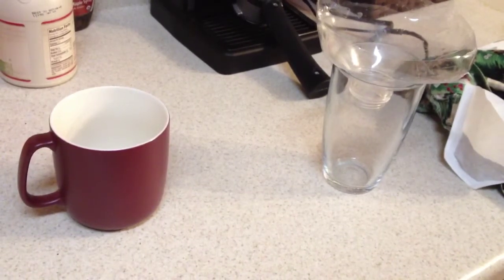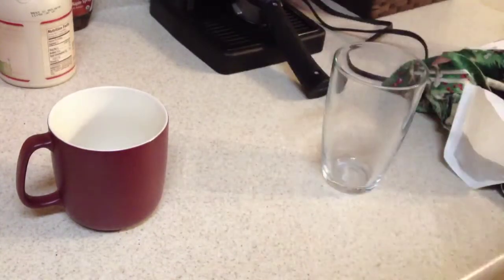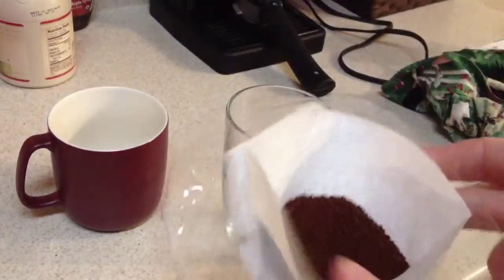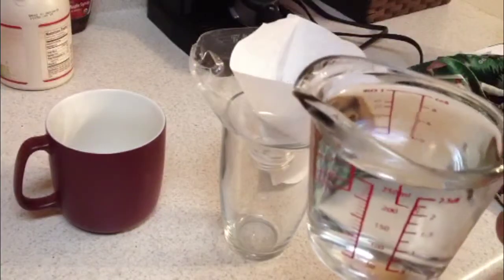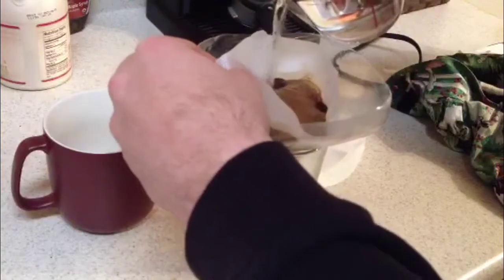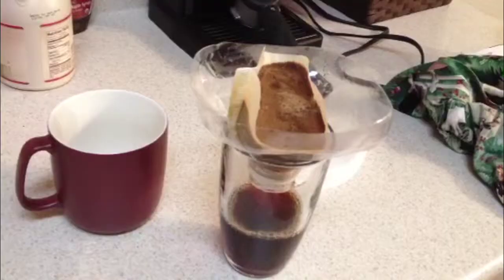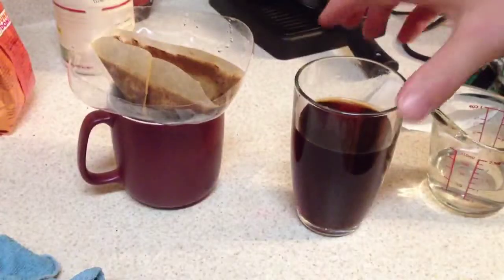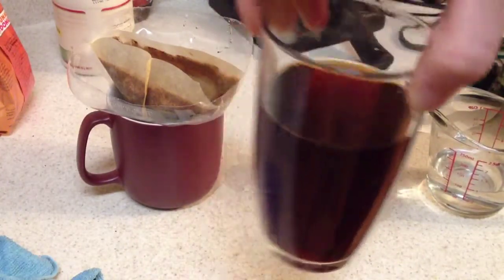how to make coffee on the go!!!!!!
want to get some coffee? this is how my wife and i make good coffee but on the cheap! it take only a minute to make and take amazing! its faster then going out and getting coffee and spending $3 on some or having to wait for the brew coffee to finish and then clean it up. this is right to the point and get the job done when you need it AND you can do it almost anywhere!